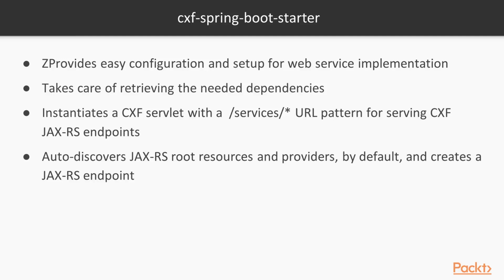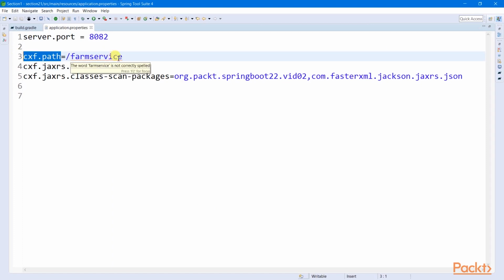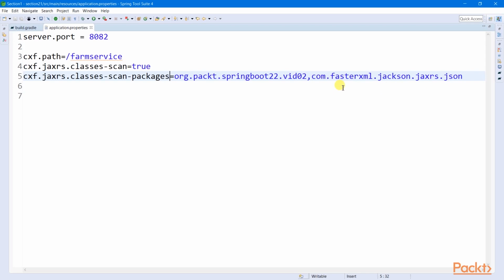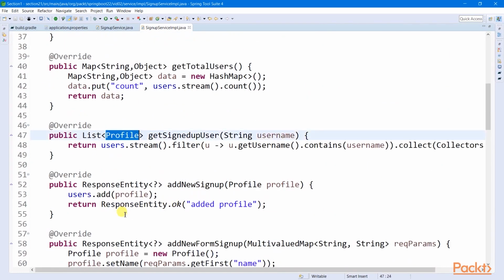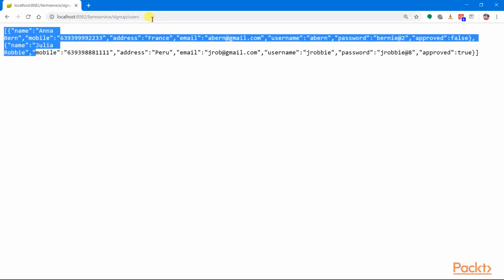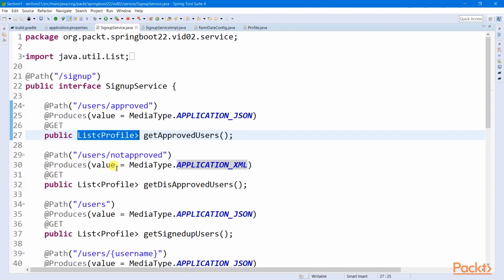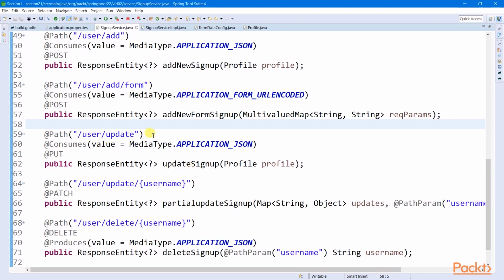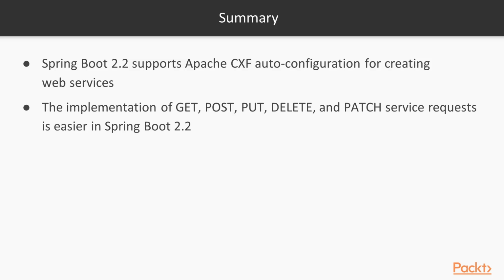Modern Java Web Applications with Spring Boot 2.x : Exploring REST with Apache CXF | packtpub.com